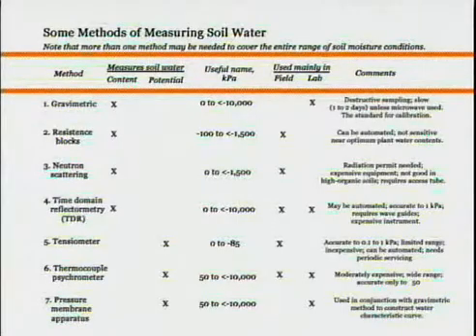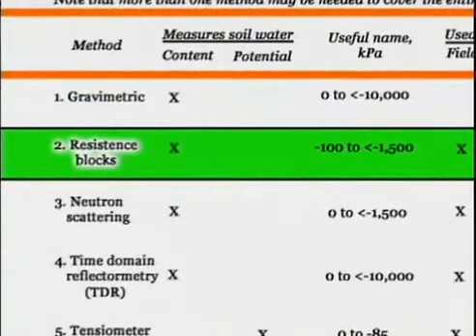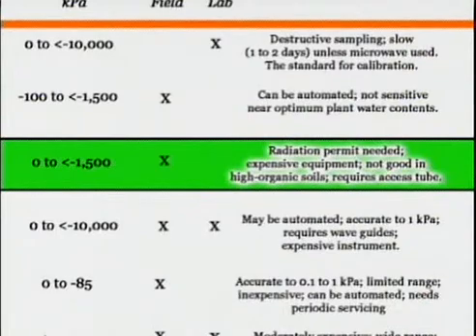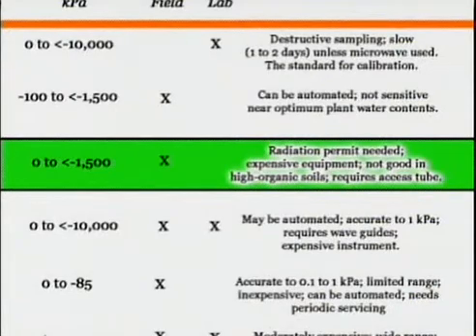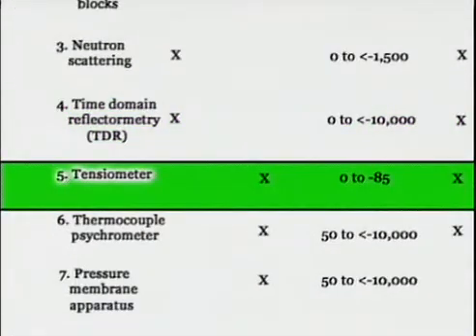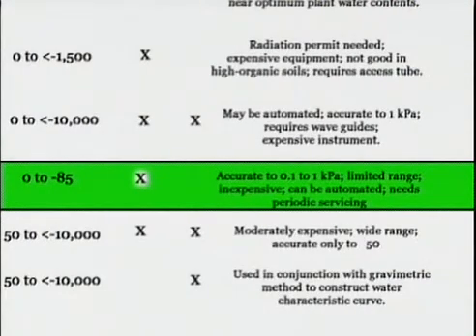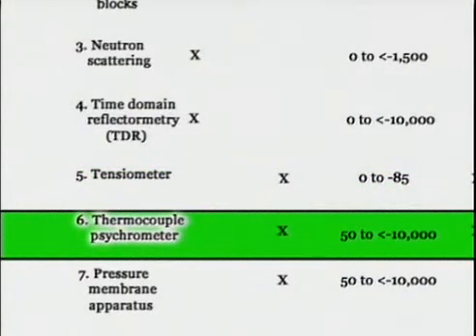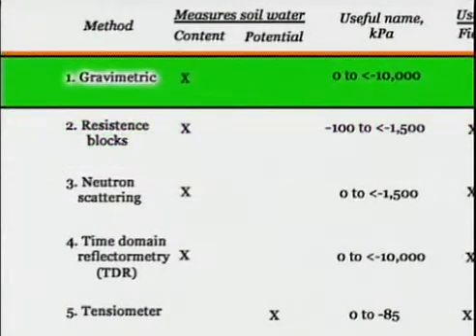AGPR201 13 22 Measuring Soil Water